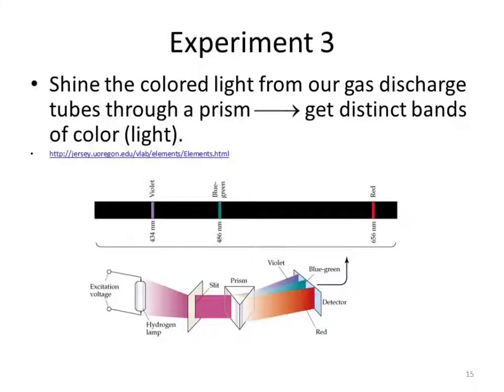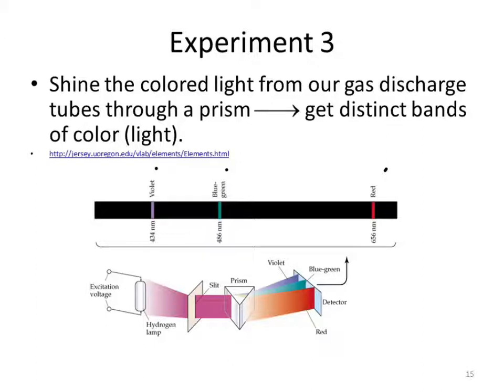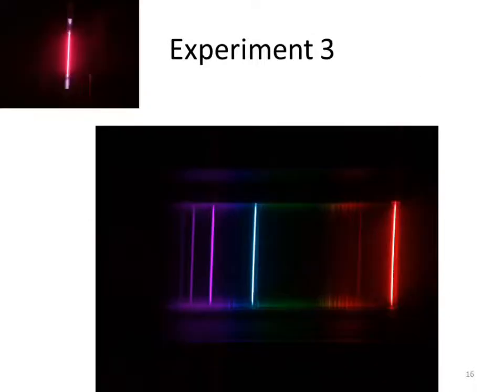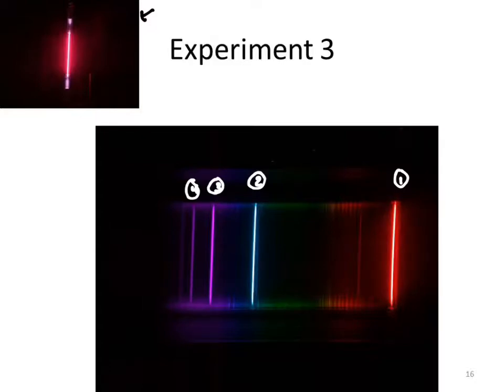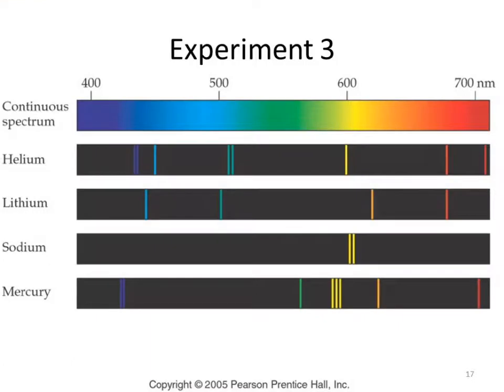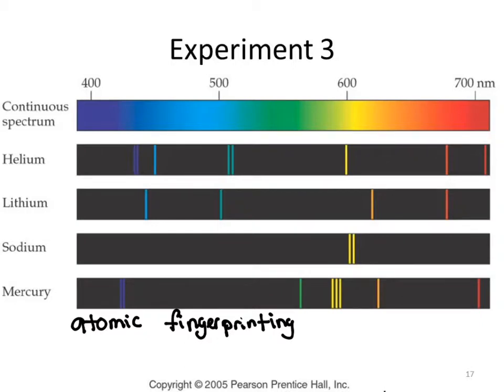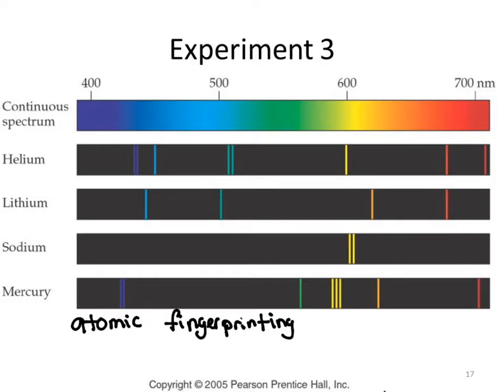120 11 2f